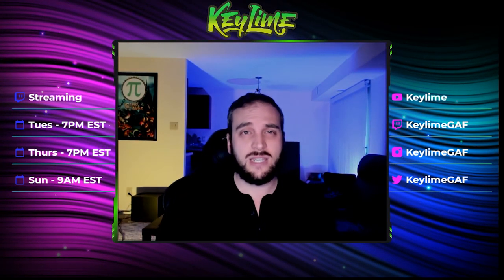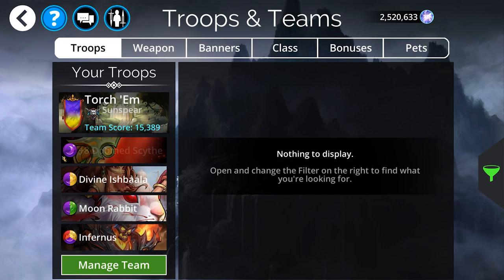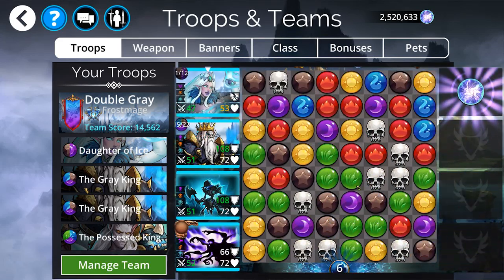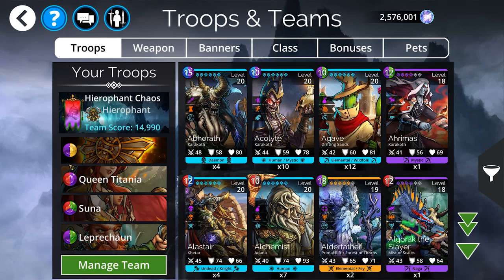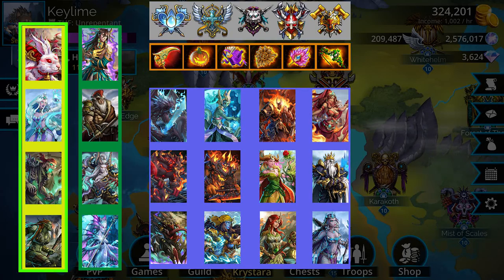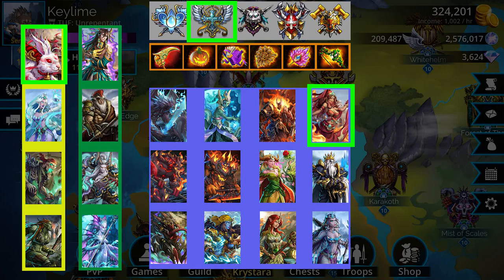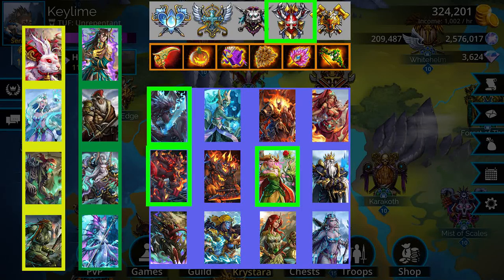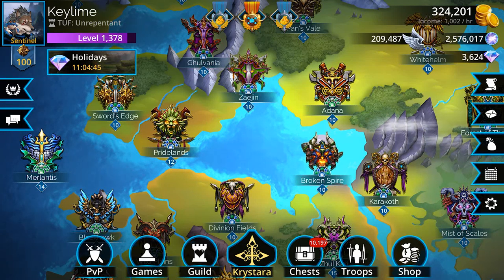Gems of War | Guild Wars Purple Day (Tons of Teams + Class/Weapon/Troop Combos)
To watch me do my fights live, make sure to throw me a follow on Twitch:
Holy Smite
Warpriest::Orpheus Verse / Divine Ishbaala / Voice of Orpheus / TPK
[1270,6479,6473,6594,3040,3,2,2,2,3,1,0,14019]

Shahba Slam
Priest::Doomed Scythe / Shahbanu / Divine Ishbaala / Moon Rabbit
[1258,6817,6479,6677,3009,2,2,1,1,2,0,0,14003]

Double Gray
Daughter of Ice / TGK / TGK / TPK
[6723,6789,6789,6594,3011,1,1,2,2,1,3,3,14018]

Torch 'Em
Sunspear::Doomed Scythe / Divine Ishbaala / Moon Rabbit / Infernus
[1258,6479,6677,6366,3009,2,2,1,2,2,3,3,14016]

Slamma Jamma
Glaycion / Frostmage::Doomed Scythe / Shahbanu / TPK
[6565,1258,6817,6594,3063,1,1,2,2,1,3,3,14018]

Hierophant Chaos
Hierphant::Summer Aegis / Queen Titania / Suna / Leprechaun
[1271,6427,6554,6638,3040,3,3,2,1,0,0,0,14024]